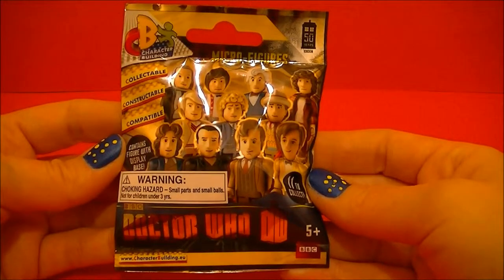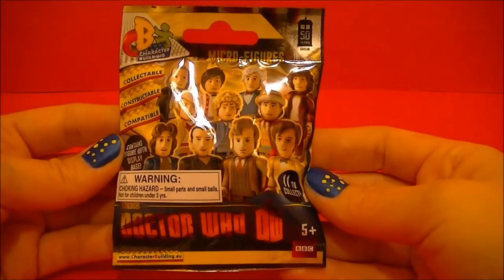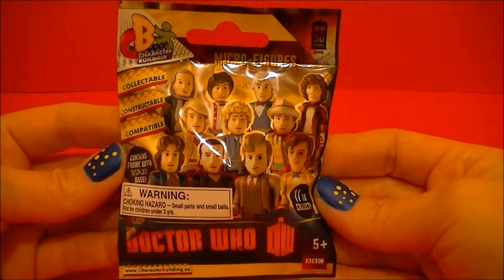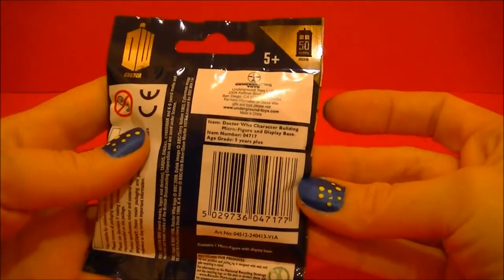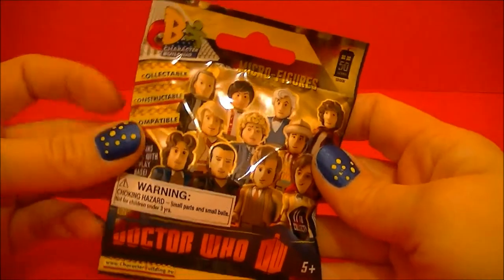Doctor Who Character Builder opening. (Fourth Doctor)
Now we open a Doctor Who blindbag. These we found at our local BAM! but you can find them online and at Hot Topic. :)

The Fourth Doctor is an incarnation of the Doctor, the protagonist of the BBC science fiction television series Doctor Who. He was portrayed by Tom Baker for seven consecutive seasons and remains the longest-lived incarnation of the Doctor in the show's on-screen history, counting both the classic and modern series. Further to this, he is considered to be the most recognisable incarnation of the Doctor both in the United Kingdom and internationally.
Within the series' narrative, the Doctor is a centuries-old Time Lord alien from the planet Gallifrey who travels in time and space in his TARDIS, frequently with companions. When the Doctor is critically injured, he can regenerate his body, changing his physical appearance and personality in the process. Baker portrays the fourth such incarnation, a whimsical and sometimes brooding individual whose enormous personal warmth is at times tempered by his capacity for righteous anger. His initial companion was intrepid journalist Sarah Jane Smith (Elisabeth Sladen), who had travelled alongside him in his previous incarnation, and she is later joined by surgeon Harry Sullivan (Ian Marter). His later companions included robotic dog K-9, savage alien warrior Leela (Louise Jameson), female Time Lord Romana (Mary Tamm and Lalla Ward), alien aristocrat Nyssa (Sarah Sutton), boy genius Adric (Matthew Waterhouse) and Australian flight attendant Tegan (Janet Fielding). - Wikipedia

Thomas Stewart "Tom" Baker (born 20 January 1934) is an English actor. He is best known for his role as the fourth incarnation of the Doctor in the science fiction television series Doctor Who, which he played from 1974 to 1981.[1] In a 2005 poll, Baker's voice was found to be the fourth most recognisable in Britain.[2]
After abandoning a possible religious vocation[3] and serving in the British military,[4] Baker took up acting and joined the Royal National Theatre Company under Laurence Olivier.[1] His first major film role was as Rasputin in Nicholas and Alexandra, and he played the villain in The Golden Voyage of Sinbad in 1973. In 1974, Baker assumed the role of the Doctor in the BBC science fiction series, Doctor Who, becoming an iconic figure, and the longest to hold the role. He reprised the role in the show's 50th anniversary special in 2013. With his highly distinctive voice, in addition to other character roles, Baker has narrated in video games and series including Little Britain. He has also reprised his role as the Doctor in audio recordings for Big Finish Productions.
Married three times, the second to Doctor Who co-star Lalla Ward, Baker has two sons from his first marriage. - Wikipedia